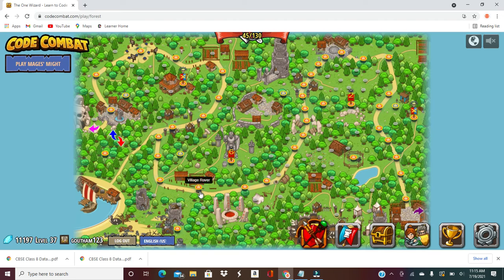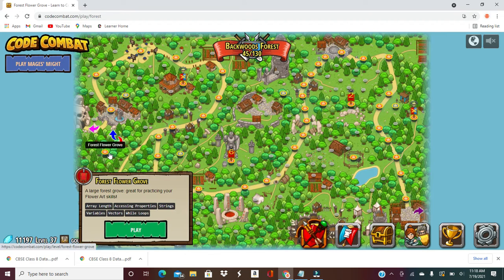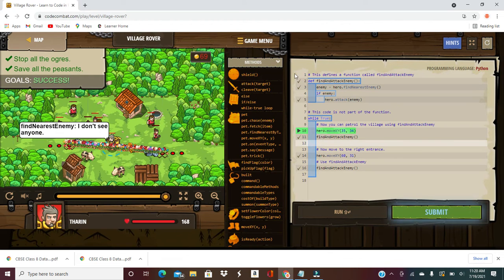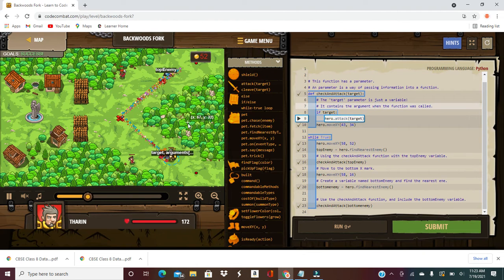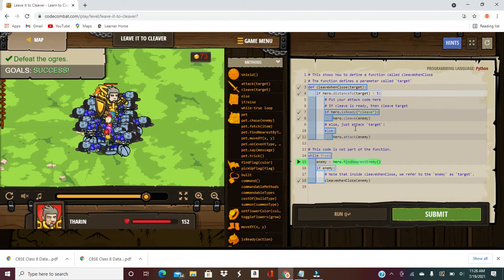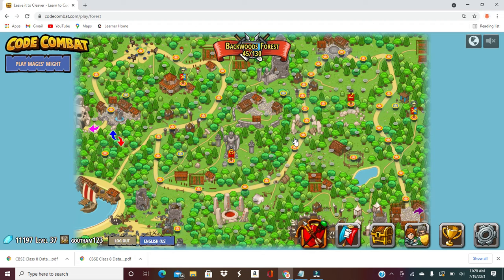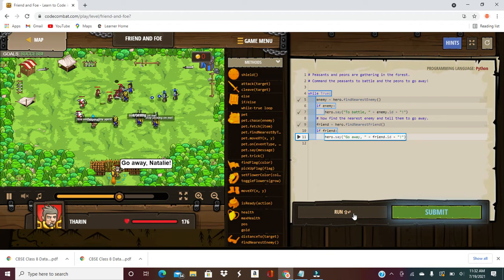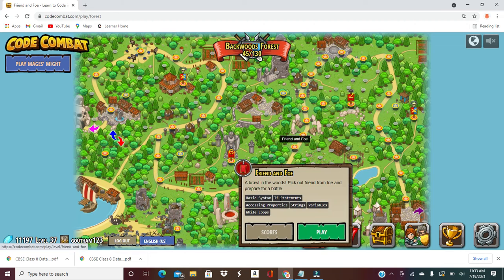Back Woods Forest Part 3 in CodeCombat Python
Hey Guys, and today we are going to do Back Woods Forest Part 3,  we are going to cover the Levels: Village Rover, Leave It To Cleaver, Back Woods Fork, and Friend and Foe. We cover Concatenating Strings, Functions in depth, parameters, Variables, and While Loops. Enjoy the video.